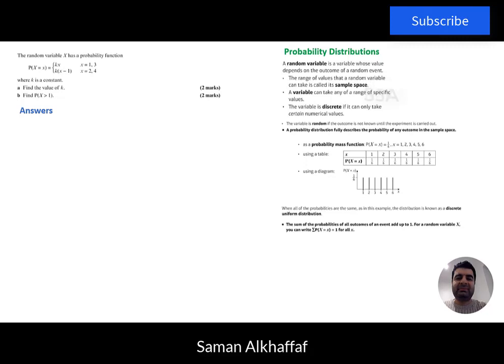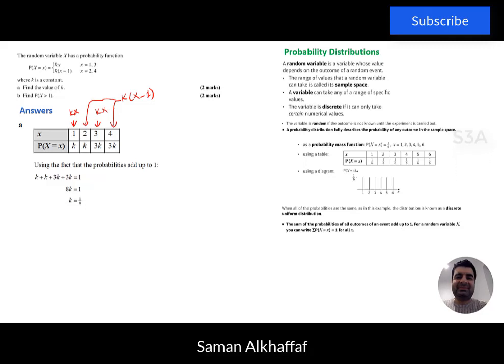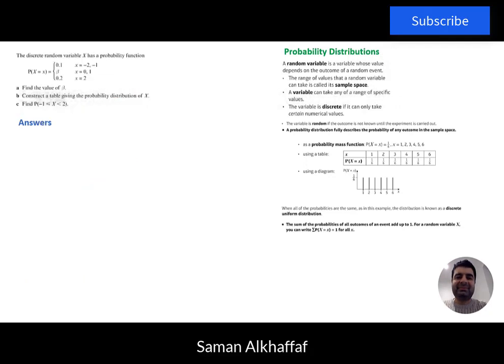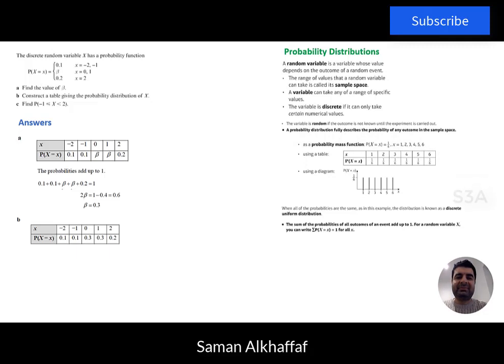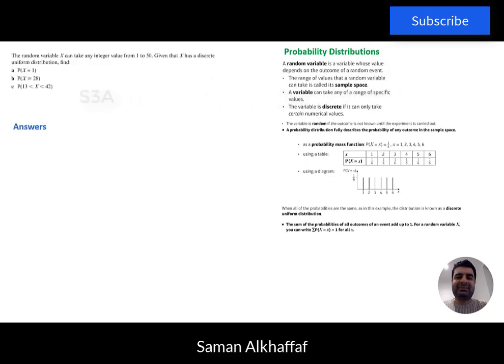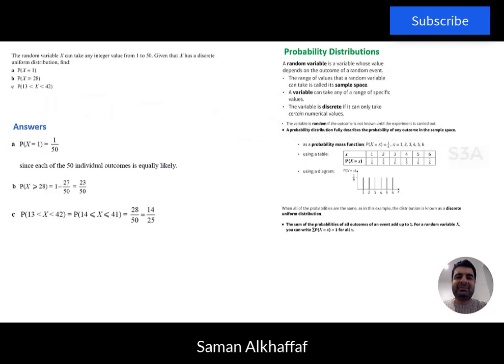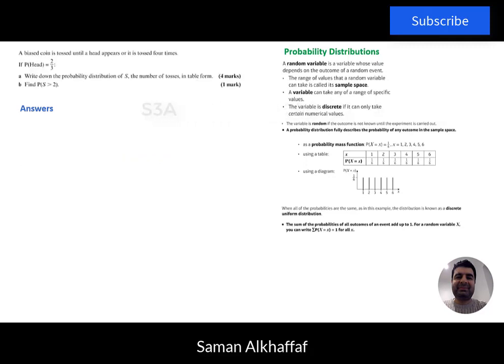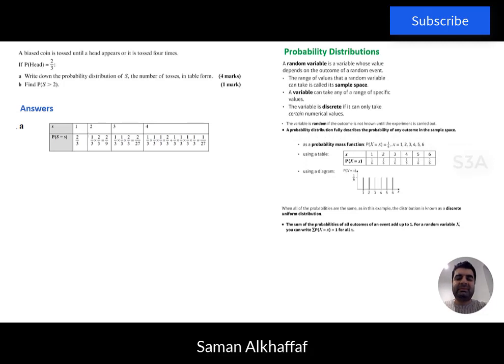Statistics Applied A Level Mathematics Chapter 6 Statistical Distribution #2 by Saman Alkhaffaf